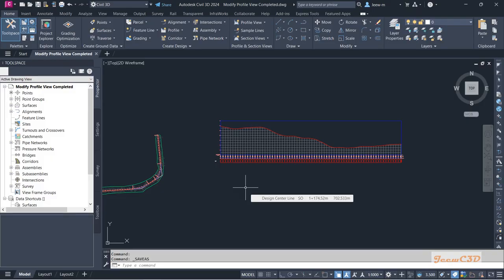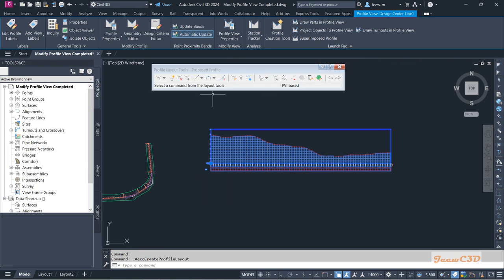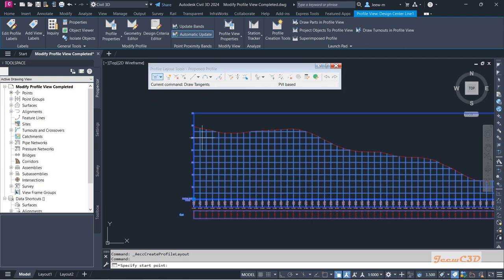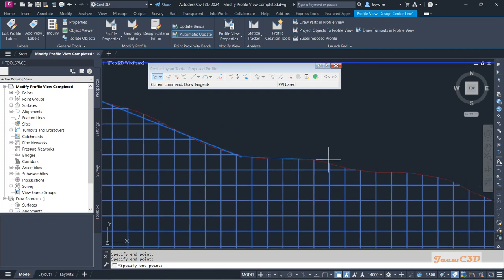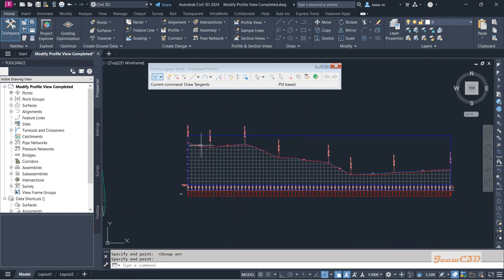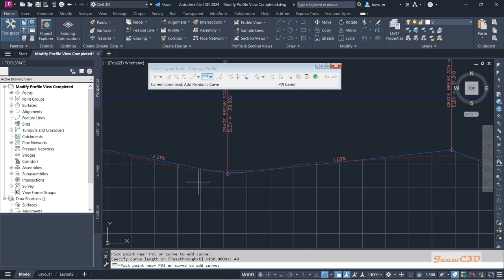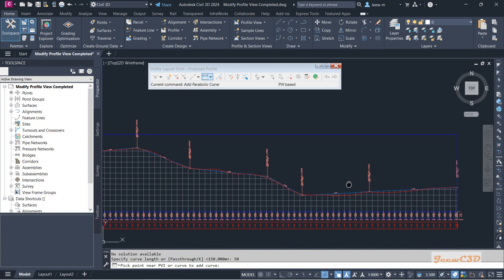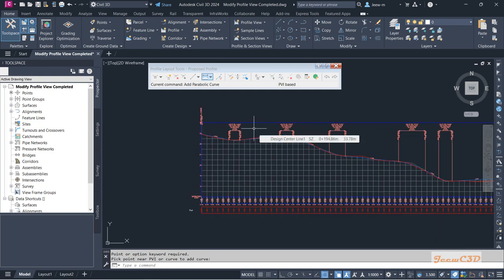17. Create Proposed Profile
Resource for Further Study
Civil 3D for Beginners

Welcome to our beginner-friendly tutorial on road design using Autodesk Civil 3D! In this comprehensive guide, we'll walk you through the fundamental concepts and practical steps to create efficient and accurate road designs using this powerful software. Whether you're a civil engineering student, a professional looking to enhance your skills, or simply curious about road design, this tutorial is tailored for you. We'll cover everything from basic interface navigation to creating alignments, profiles, corridors, and more. By the end of this tutorial, you'll have a solid understanding of how to leverage Autodesk Civil 3D for your road design projects. Let's get started!